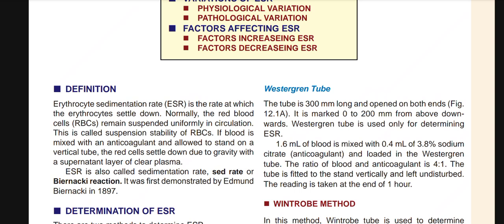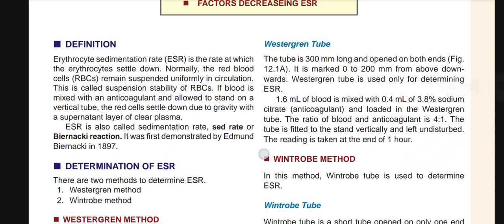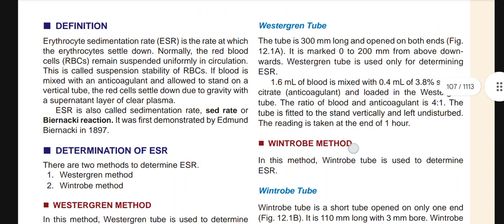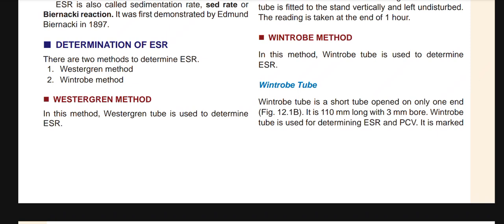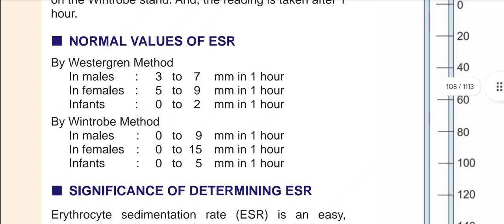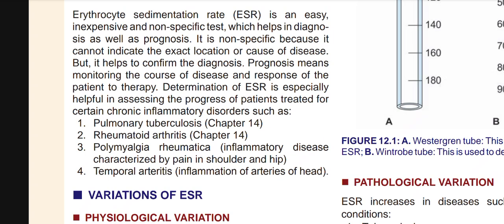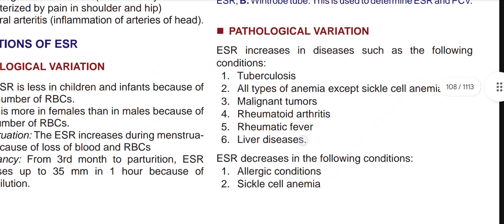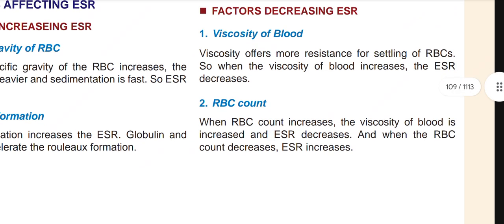Erythrocyte Sedimentation Rate (ESR) | Principle Procedure | Mijanur Rahaman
🩸 Erythrocyte Sedimentation Rate (ESR) | Principle, Procedure & Clinical Significance

In this video, understand the concept of *ESR (Erythrocyte Sedimentation Rate)* — a simple yet important blood test that reflects *inflammation* and various disease conditions.

*📌 Topics Covered:*
- What is ESR?
- Principle behind sedimentation
- Westergren & Wintrobe methods
- Normal ESR values (male, female, children)
- Factors affecting ESR
- Clinical significance: Infections, TB, autoimmune diseases, cancer
- Difference between ESR & CRP

Useful for *MBBS, BHMS, BSc Nursing, and Lab Technician students*.

✅ Concept-based explanation
✅ Animated procedure demo
✅ Important for exams & viva